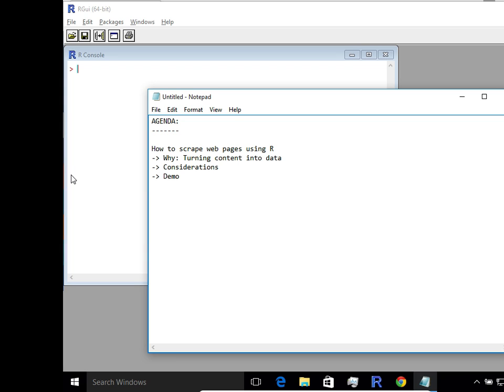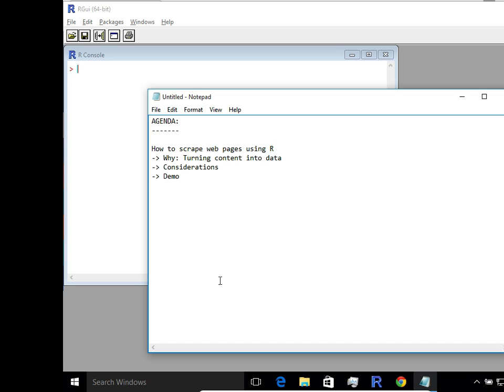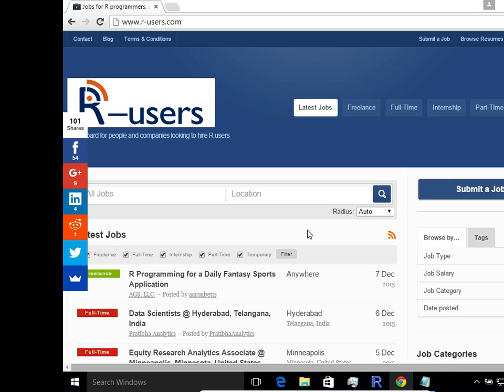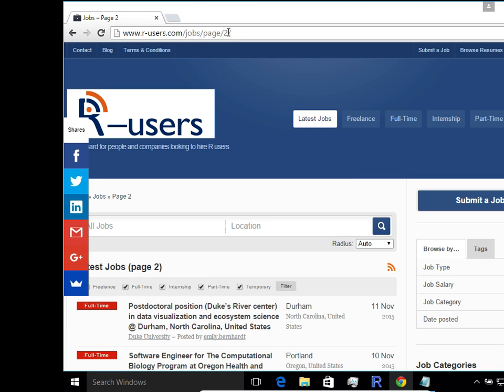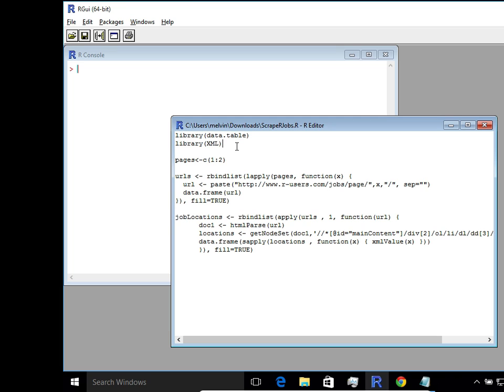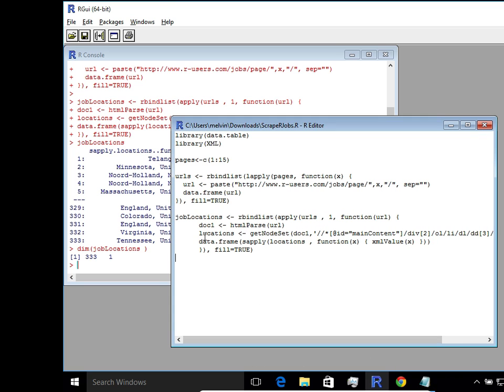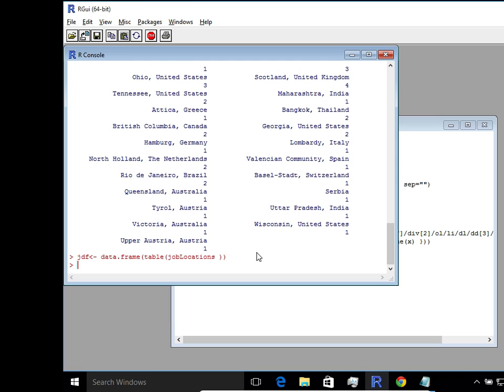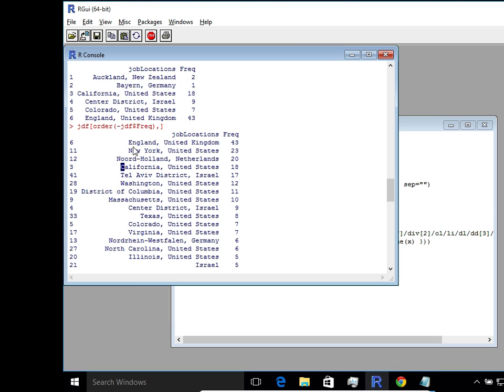Simple Web Scraping using R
Simple example of using R to extract structured content from web pages. There are several options and libraries that can be considered. if your webpage has data in HTML tables you can use readHTMLTable however in this example the web pages doesnt use HTML tables so we use a straightforward XPath technique to extract page content. We will in the end turn content from web pages into a data frame in R